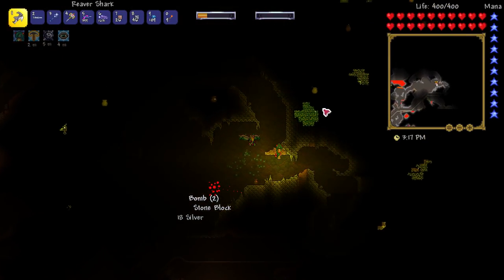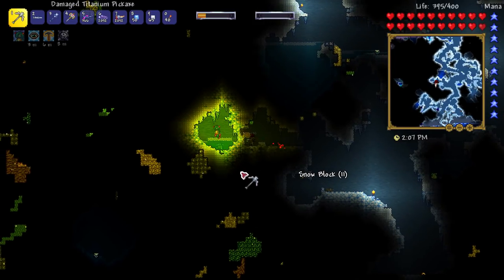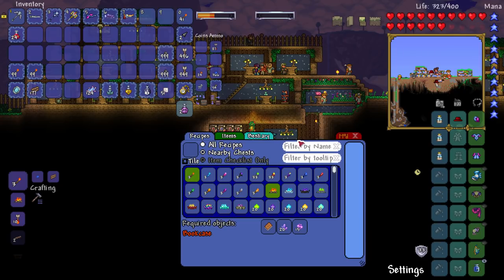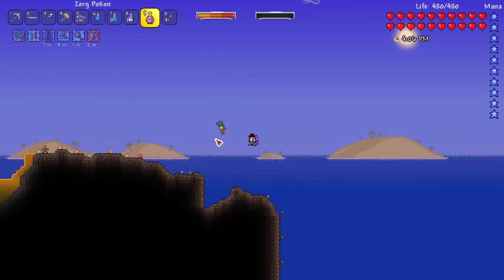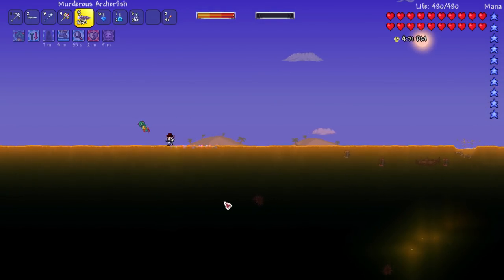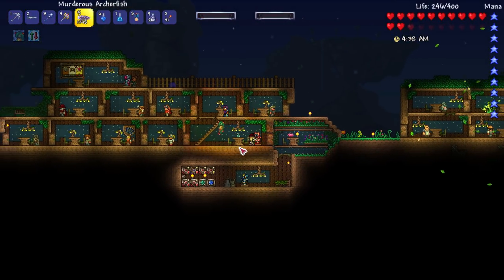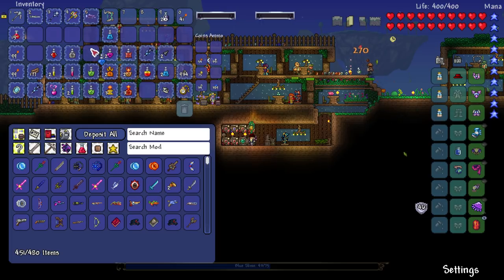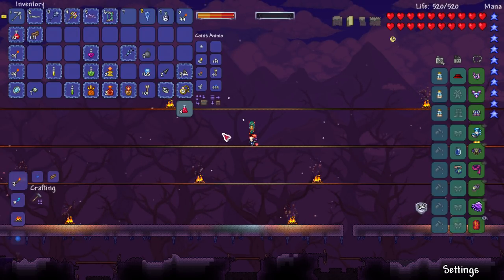Terraria # 8 (NEW BOSS) AQUATIC SCOURGE + CRYOGEN!! - Calamity Mod D-Mode Let's Play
Welcome to our brand new Calamity Death Mode Let's Play! New episodes released EVERY single day!

Calamity is a Terraria mod which adds thousands of new enemies, bosses, and weapons. Recently they added a 'death mode' which makes the game even harder. This series is the 1.3.5 edition with death mode enabled.